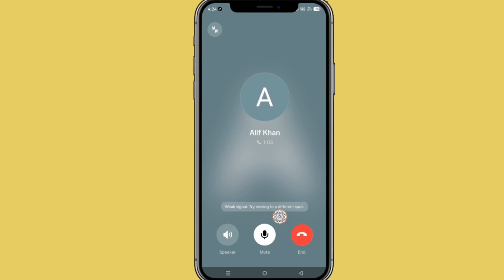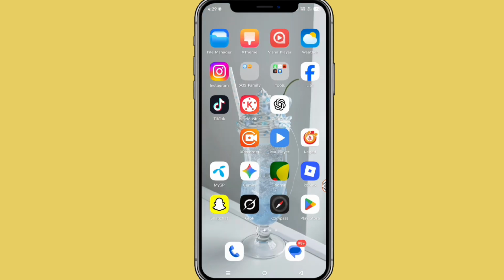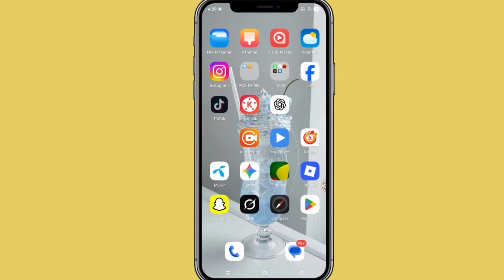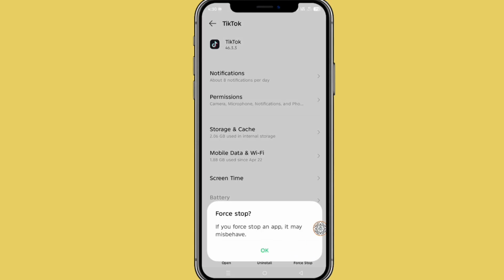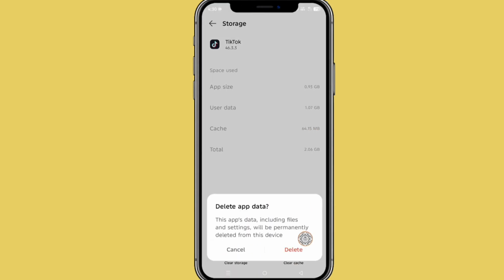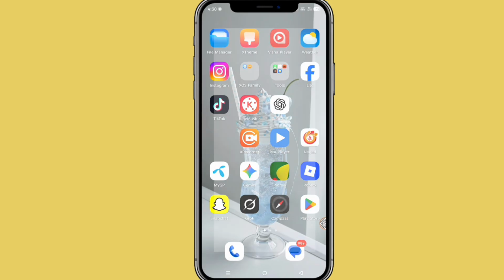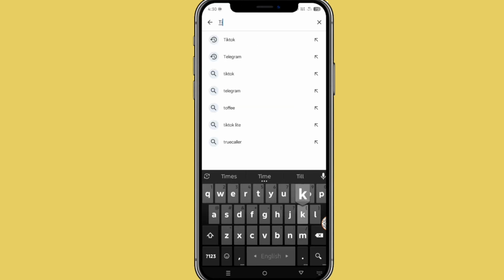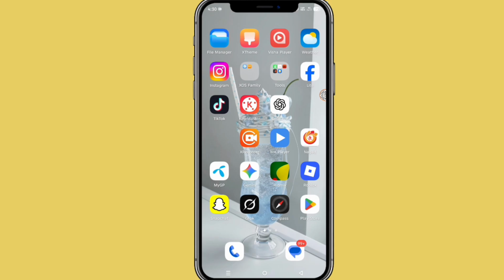Fix Tiktok Call Weak signal. Try moving to a different spot problem 2026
Weak signal. Try moving to a different spot problem on Tiktok call || Fix Tiktok call Weak signal. Try moving to a different spot problem